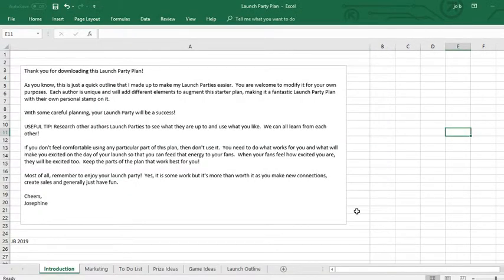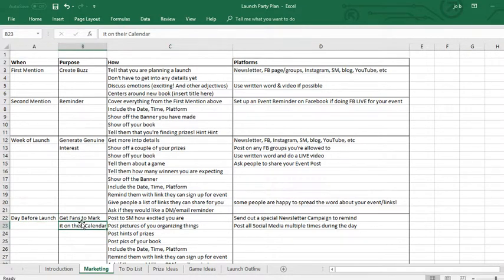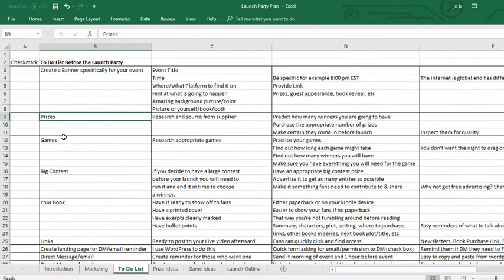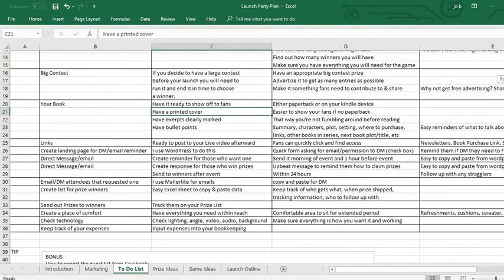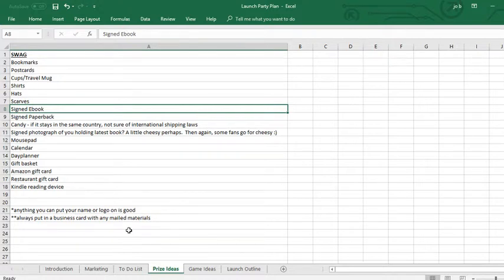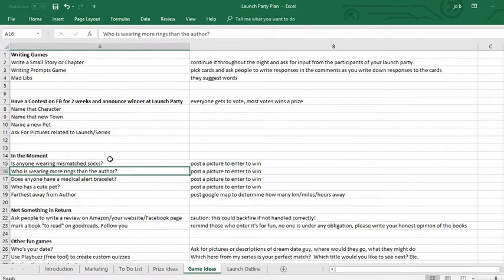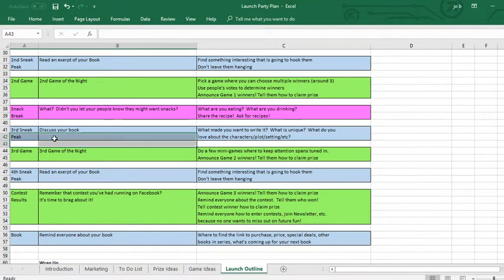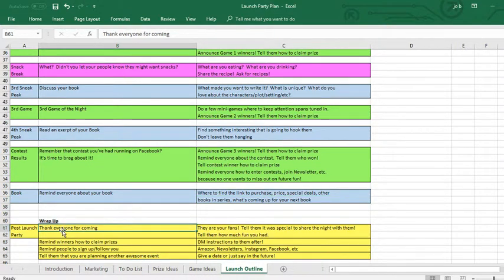How I stay organized for a Book Launch using a Worksheet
This is the worksheet that I use to stay organized with during a Book Launch.  It made my life a lot easier being able to follow the outline and having easy To Do sheets.